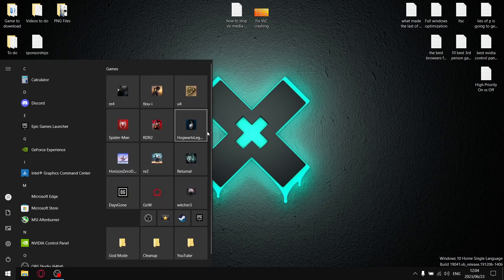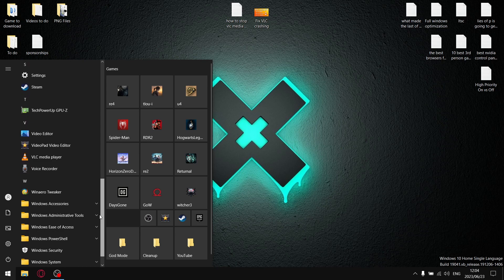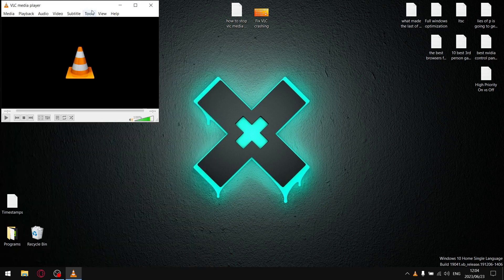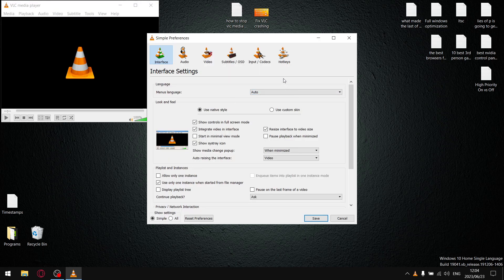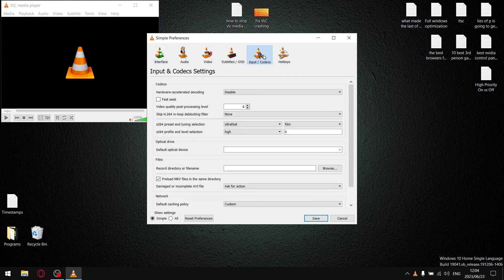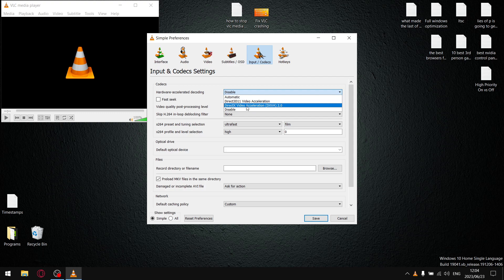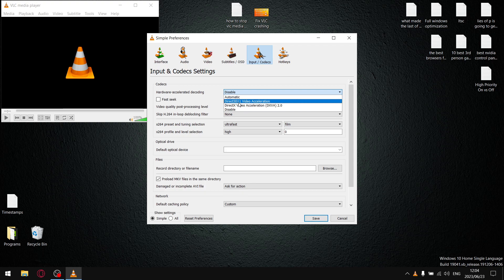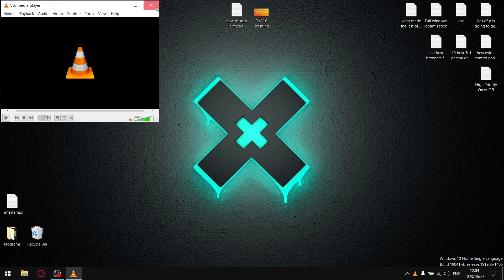VLC Media Crash Fix | No more lagging, freezing or crashes!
In todays video I will share a simple step that will fix VLC crashing in Windows or completely crashing Windows!

My Rig:

Dell G15
i5 10200h
16gb DDR4 2933mhz
Gtx 1650 GDDR 6
1 tb 2,500 mb/s